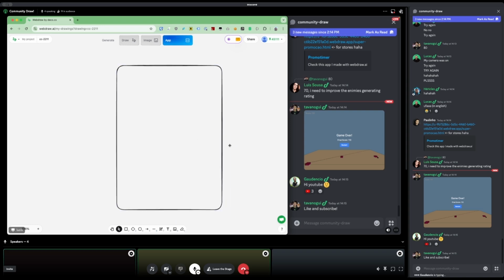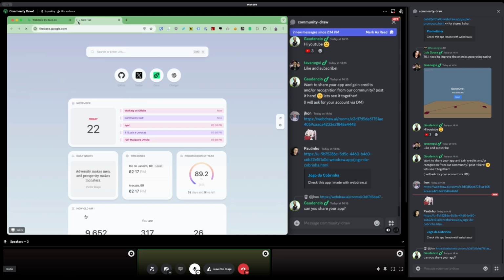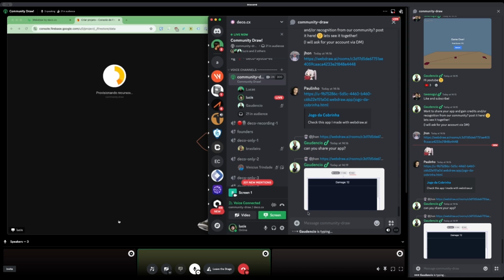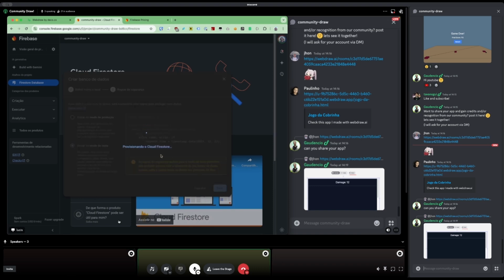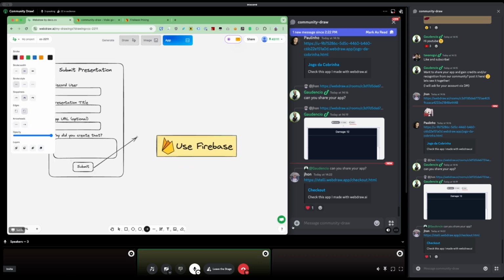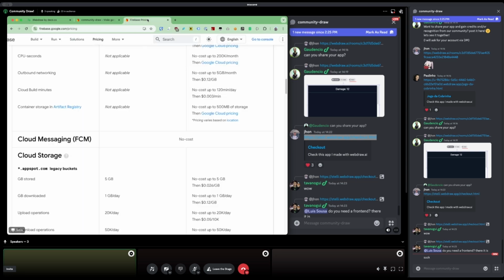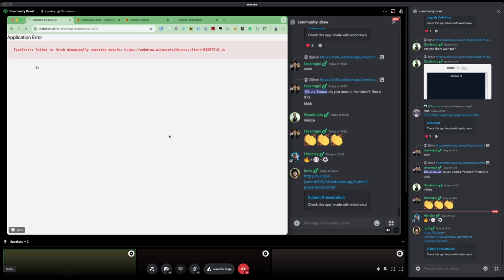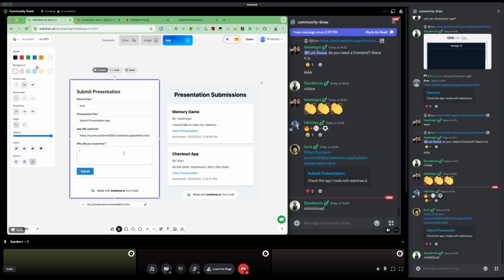Use Firebase Widget | Community Draw | November 22, 2024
In this edition, we shared updates on our new experiment: webdraw.ai ✏️💚

We're waiting for you!